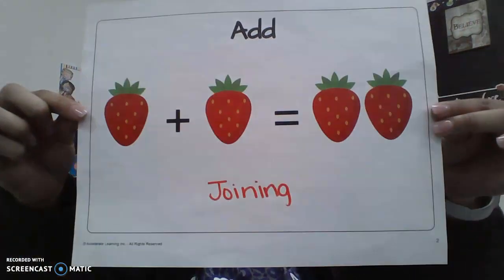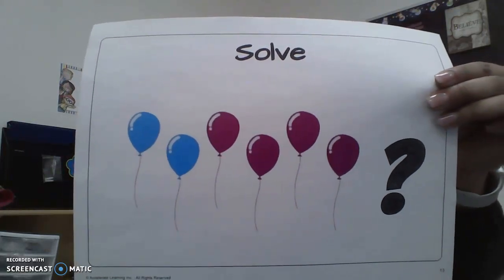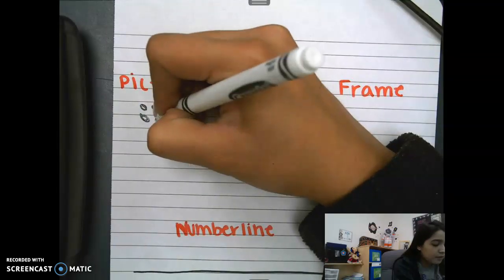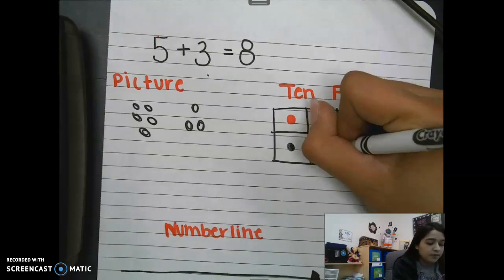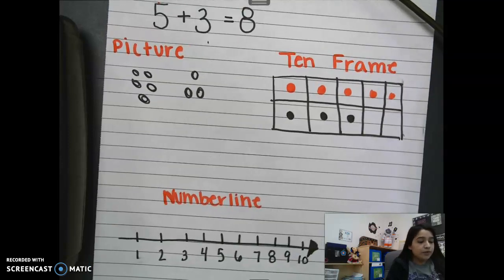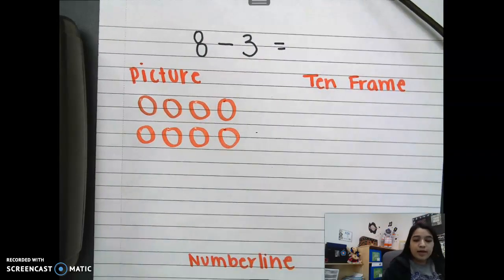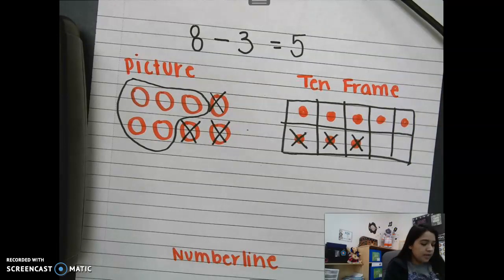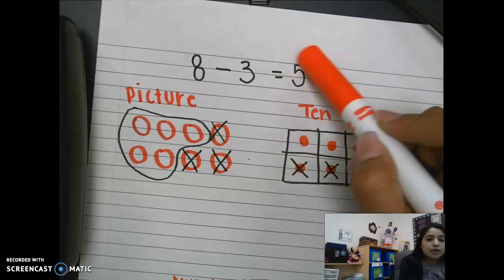Thursday Math part 1